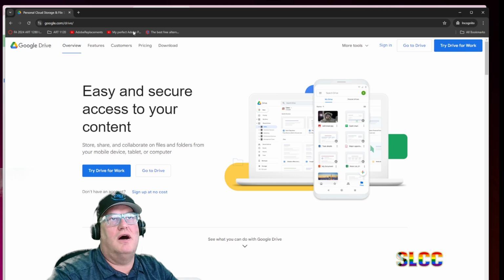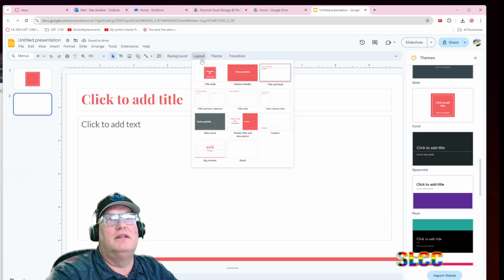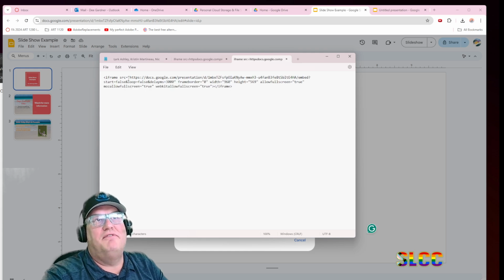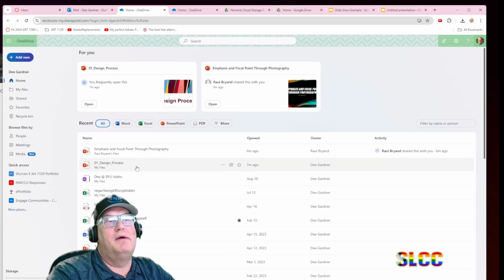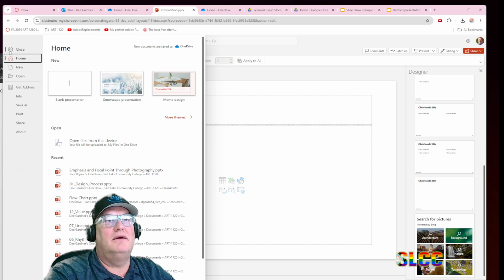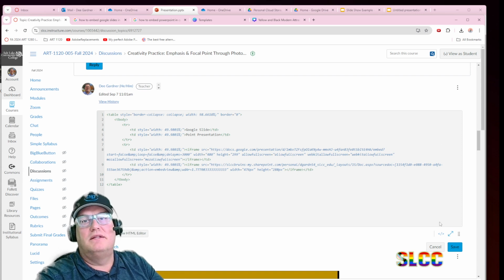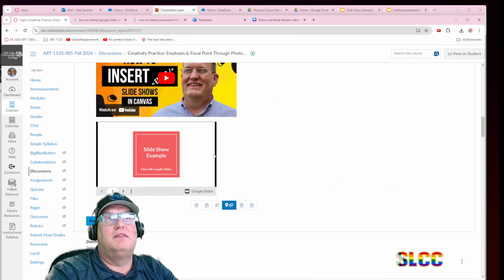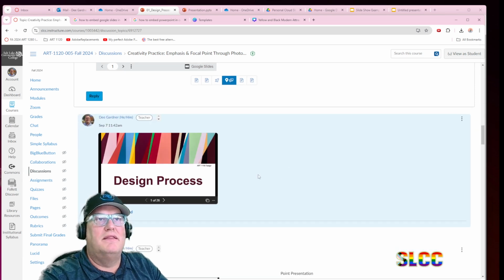How to put Google Slides or a Power Point into Canvas Discussion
An exciting video on how to insert Google Slides or PowerPoint presentations into Canvas.

How to Insert Google Slides or PowerPoint Presentations into Canvas discussions